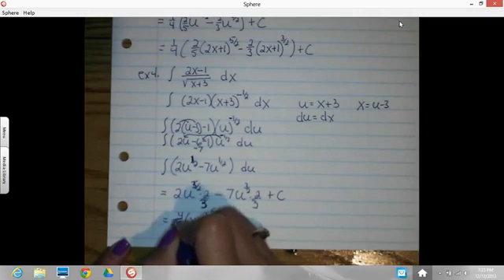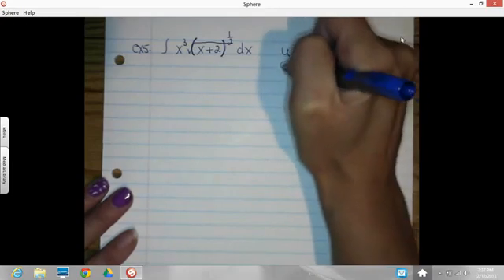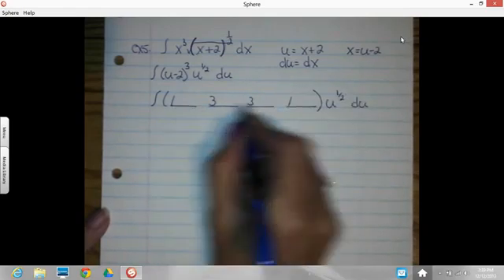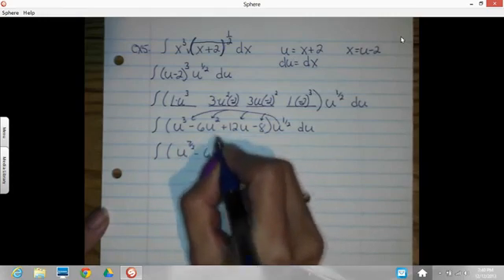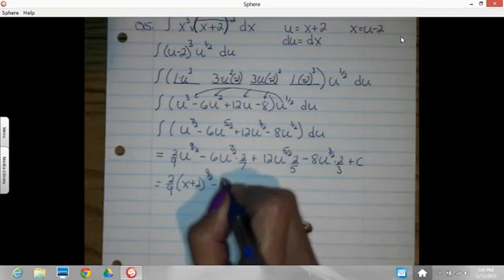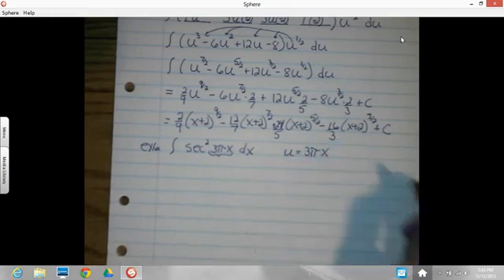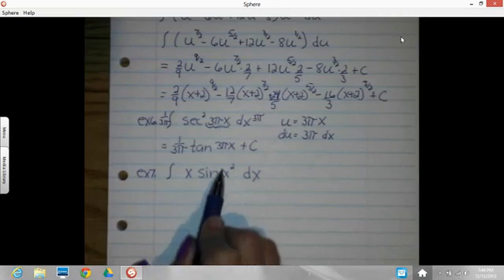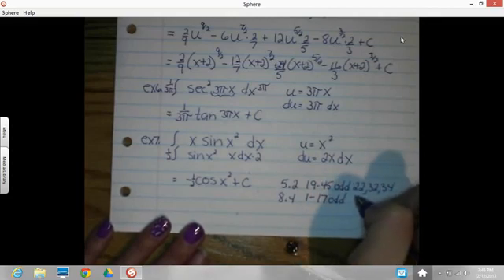C 5 4 day 4 2